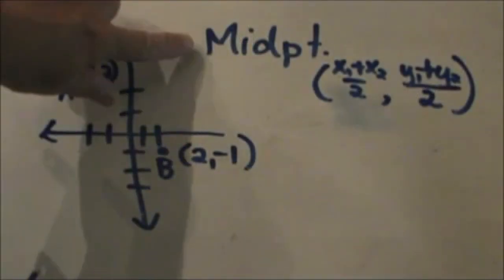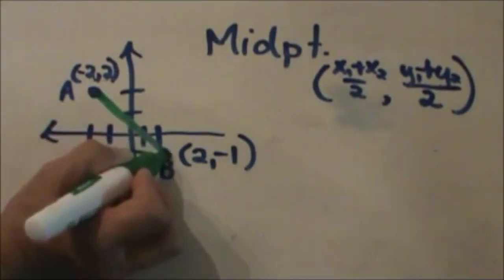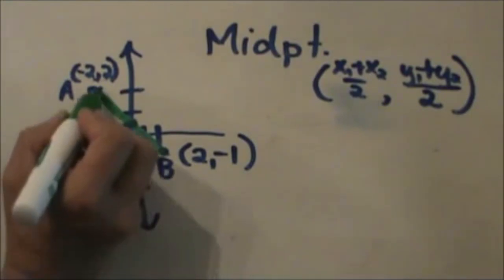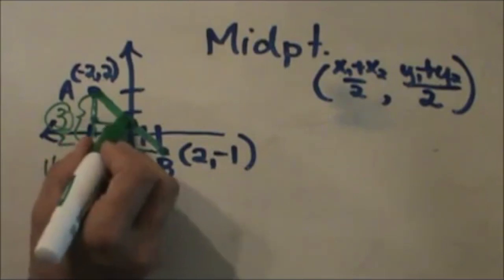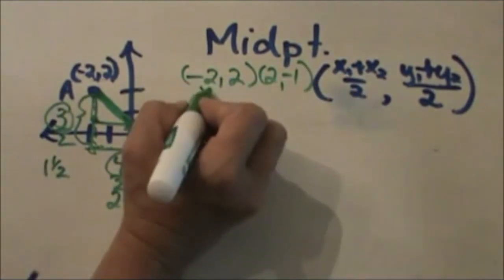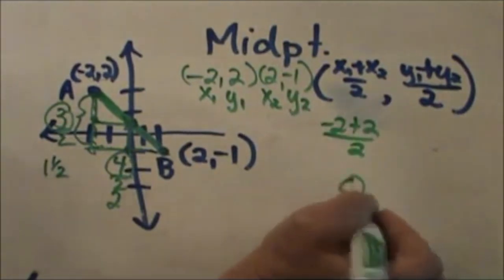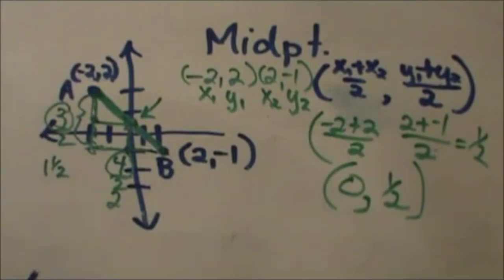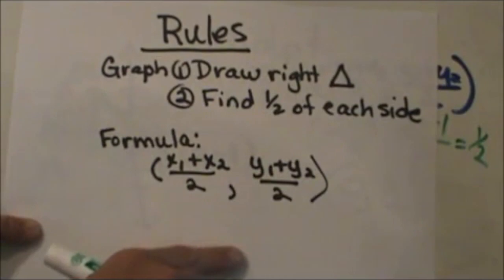Midpoint of a Line Segment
Learn how to find the midpoint of a line segment both graphically and using the midpoint formula.